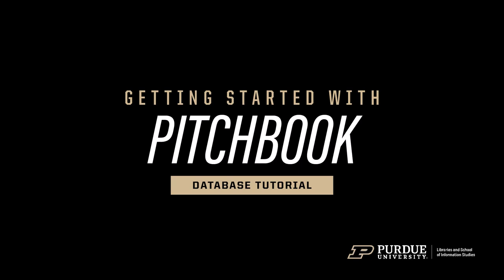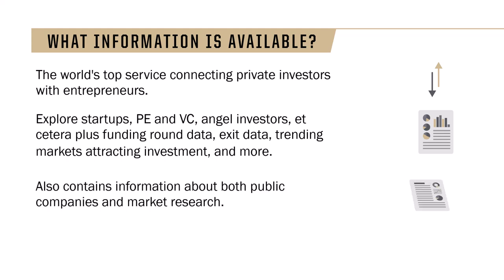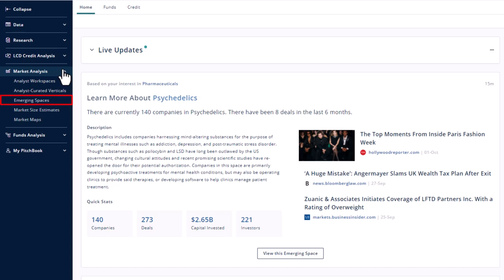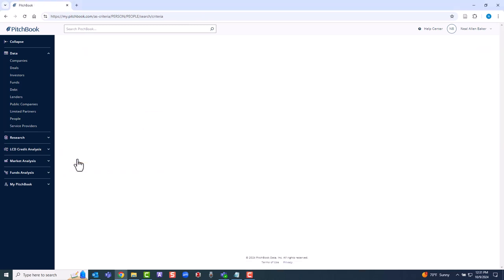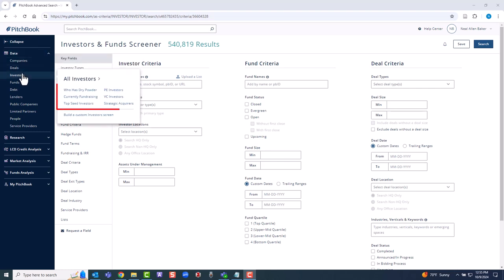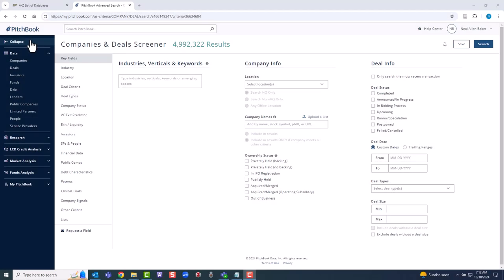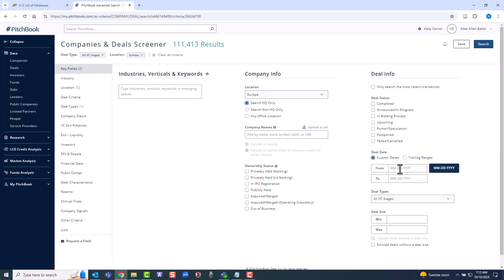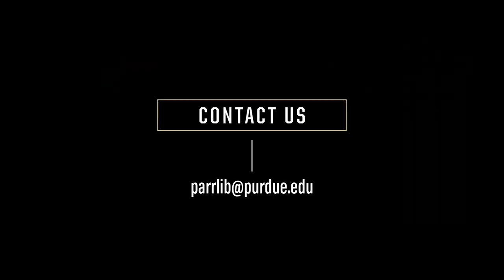Getting Started with PitchBook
This brief tutorial will show you how to access PitchBook, what information is included in this database, and how to build screens for targeted research.